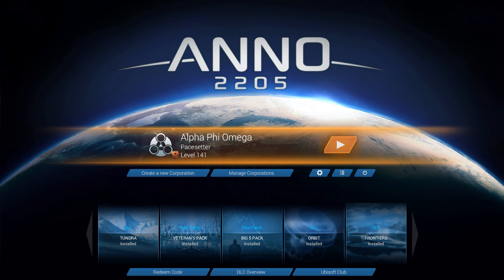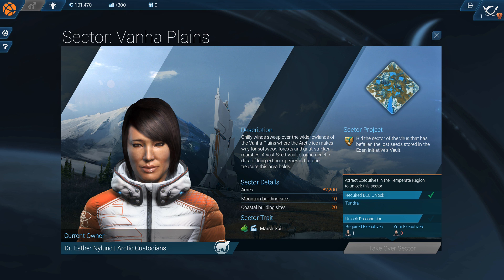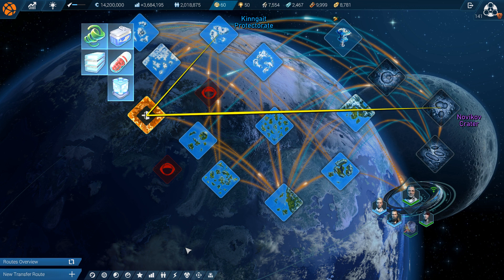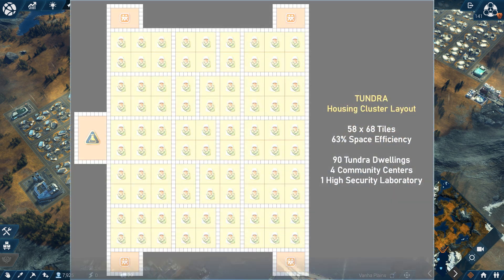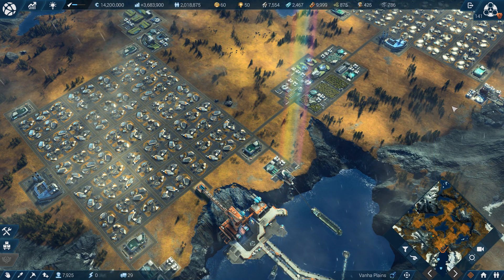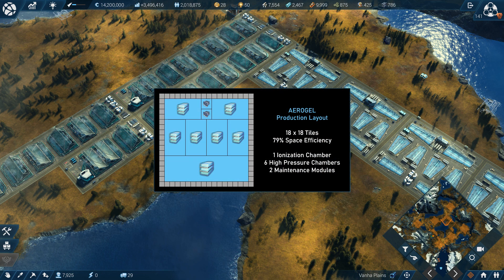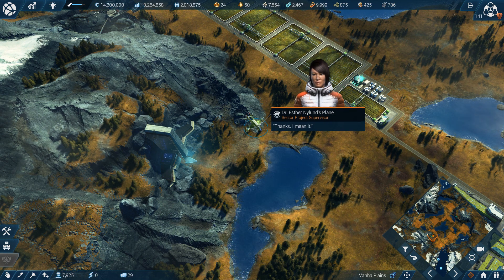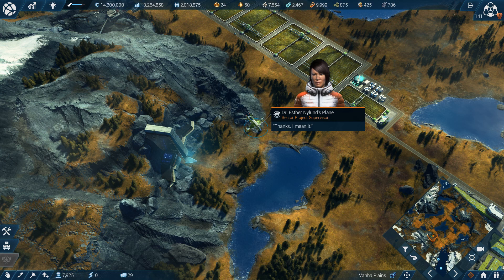Anno 2205 – Vanha Plains – Tundra DLC – Episode 12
Taking on grueling challenges of Vanha Plains, the main feature of the Tundra DLC.